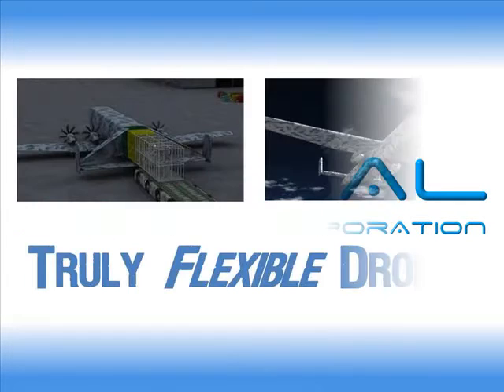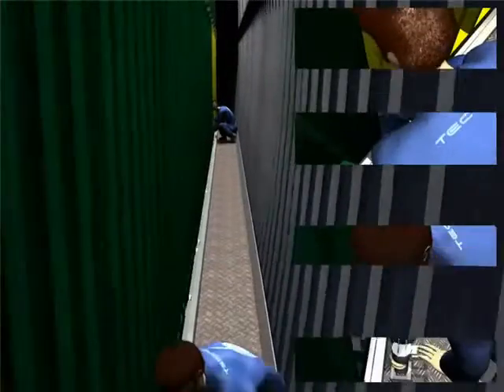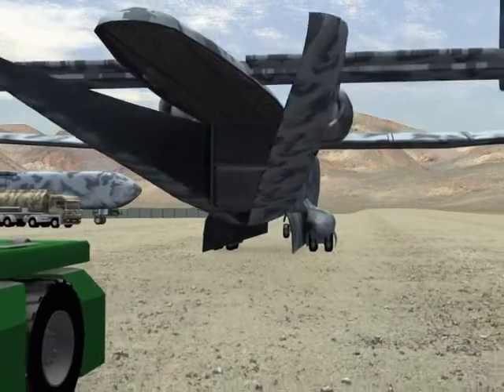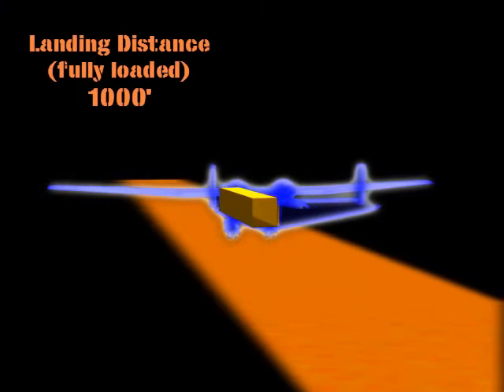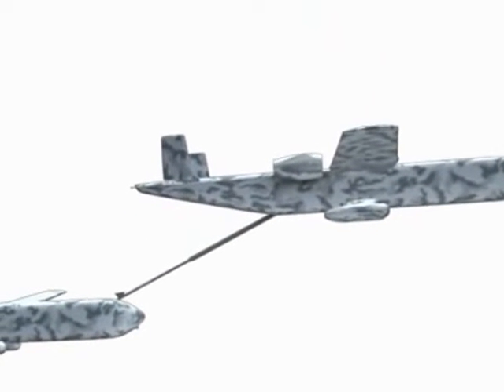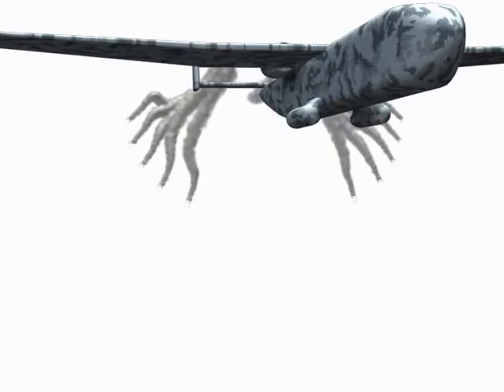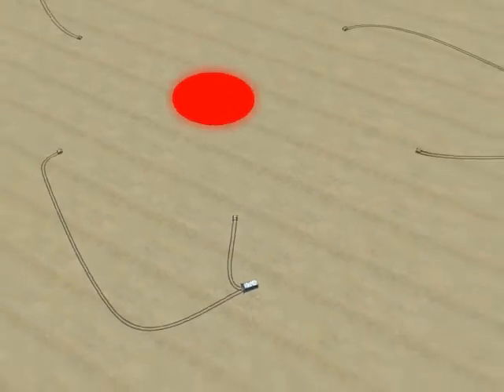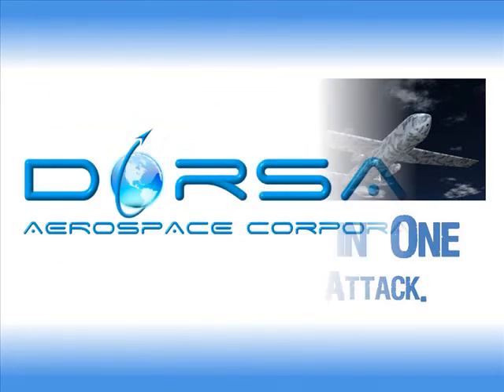Dorsal Military UAV Platform - Flexible Duty, Highly Configurable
Flexible Multi-Function Military Asset - Three Drones In One

Repurposing the unmanned airframe is as simple as changing the standardized container modules(s).  Logistics supply, mid-air fuel tanker, attack platform and more -  all with the same UAV airframe.